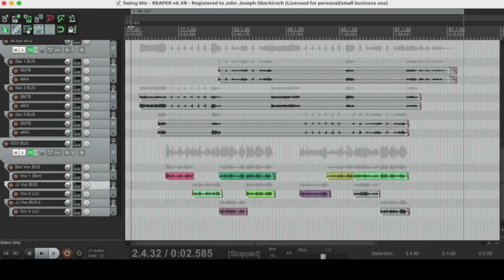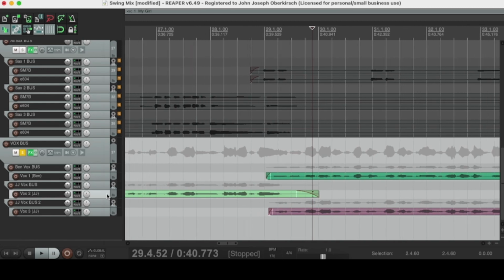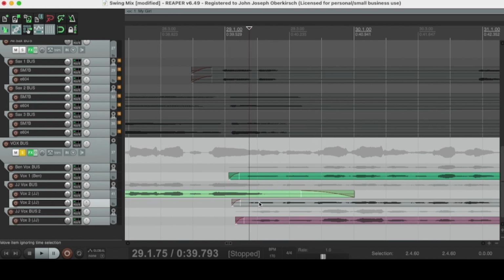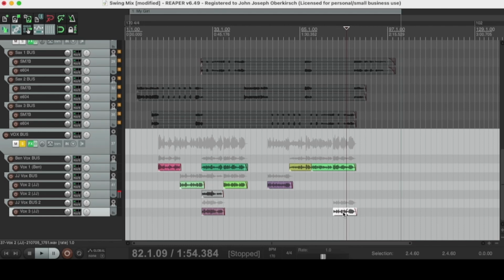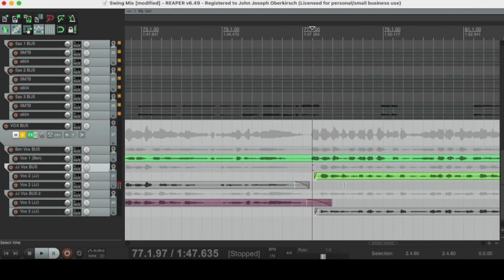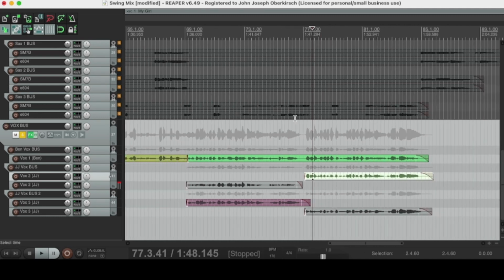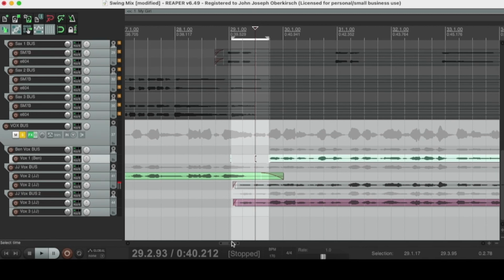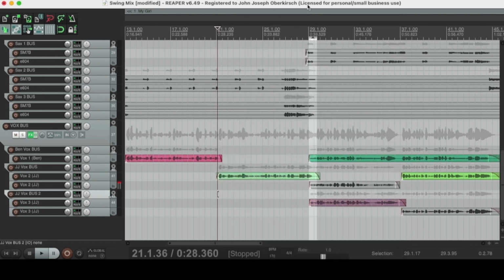How to Cut, Copy, and Paste in REAPER (Beginners Guide!)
In this video, Jack gives a deep-dive tutorial on how to cut, copy, and paste in REAPER. Follow along step-by-step as Jack shows you his REAPER workflow, including using Cut and Paste hotkeys.

⏱️TIMESTAMPS⏱️
0:00 Intro
0:46 Manual Cut and Paste
2:48 Hotkey Cut and Paste
3:57 Copy and Paste
4:41 Recap
5:21 Cut and Paste Just a Section
6:38 Outro

► How to cut, copy, paste, and rearrange a song in REAPER.
► Skills Covered: REAPER workflow, including manually cutting and pasting individual song parts or sections and shortcut hotkeys.

HELPFUL LINKS